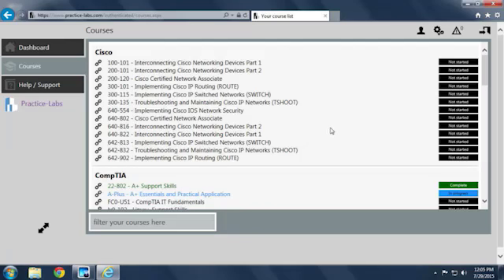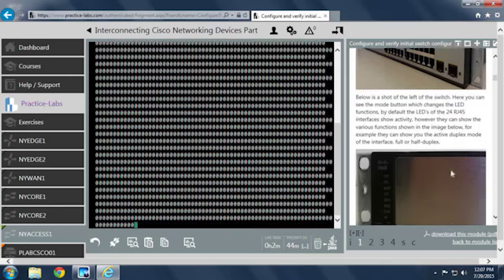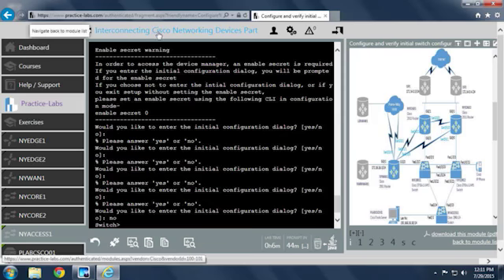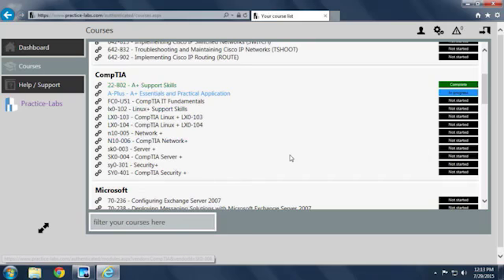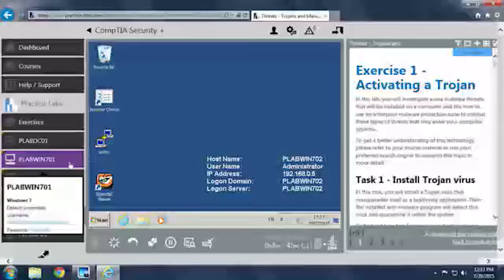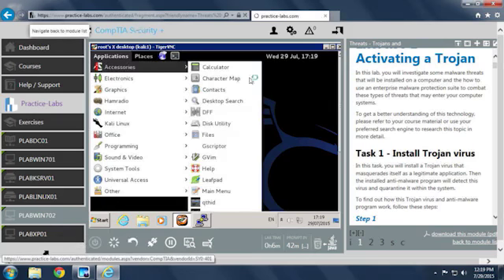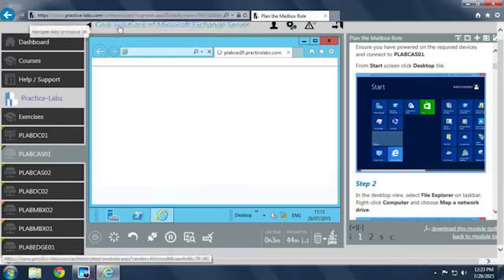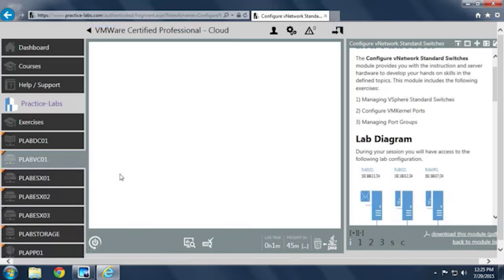Live Lab what to expect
What it is like to use Live Practice Labs...